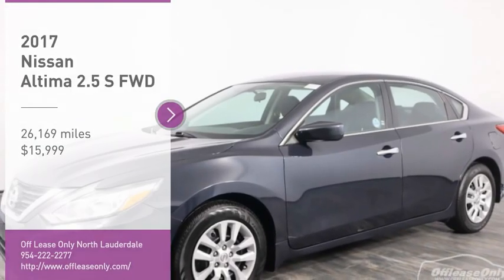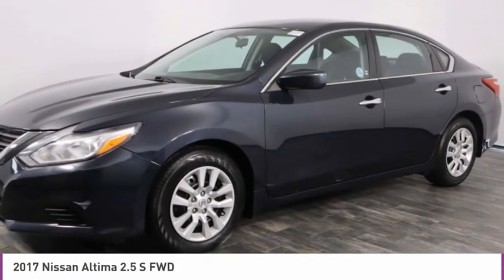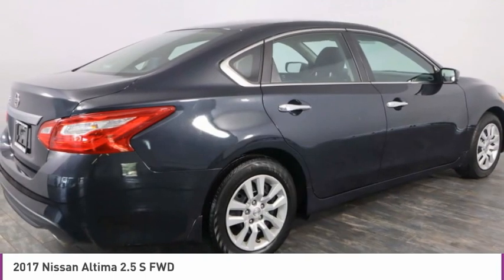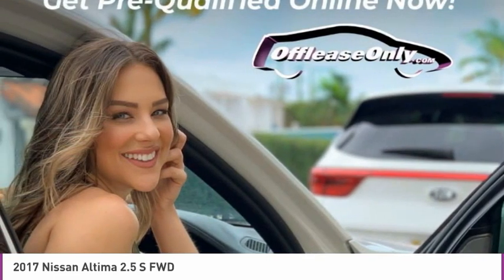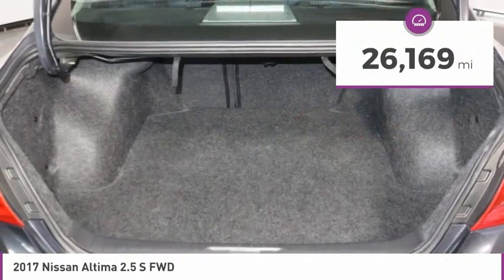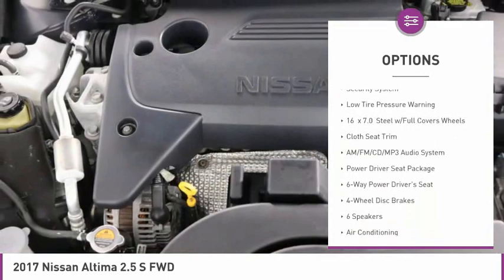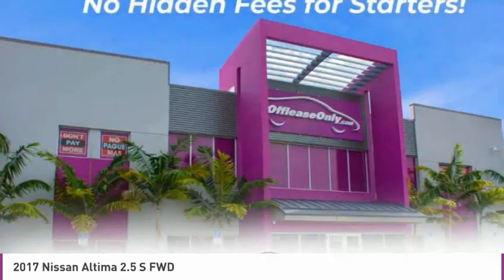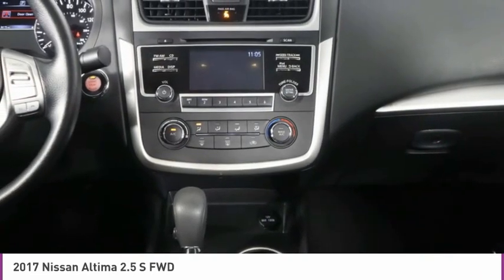2017 Nissan Altima B332932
2017 NISSAN ALTIMA North Lauderdale, FL
Stock# B332932

827 South State Road 7

*Power Driver's Seat | Keyless Entry | Bluetooth | Backup Camera | Color Display | Siri Eyes-Free *

Save Big; Original Price was $24,375. Get ahead of the game in our One Owner 2017 Nissan Altima 2.5 S Sedan that's sculpted to perfection in Storm Blue! Motivated by a 2.5 Liter 4 Cylinder that offers 182hp while perfectly paired with an innovative Xtronic CVT. This winning Front Wheel Drive combination delivers efficiency without sacrificing performance so you can score near 39mpg on the open road while enjoying a brilliant drive. Our dramatically-styled Altima slips through the air with ease and makes a lasting impression with its sculpted lines and classically elegant profile.
The S cabin is a haven of refinement featuring a wealth of amenities including push-button ignition, power driver's seat, the Advanced Drive-Assist Display, Bluetooth hands-free phone and streaming audio, Siri Eyes-Free, an illuminated USB connection port, AM/FM/CD audio with a color display, as well as a 60/40 split fold-down rear seat. You'll notice the interior is spacious and thoughtfully designed to meet your demands.
A Top Safety Pick, our Nissan Altima takes care of you and your precious cargo with innovative safety features such as tire pressure monitoring, vehicle dynamic control, traction control, a rearview monitor, and advanced airbags. Get behind the wheel of this beautiful sedan and reconnect with your love of driving.